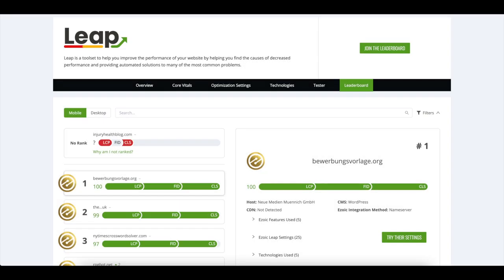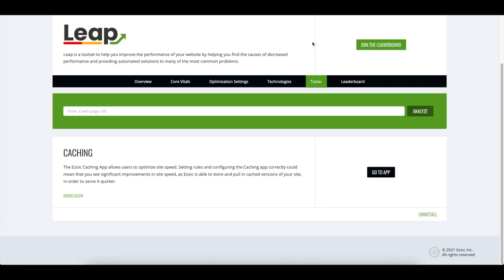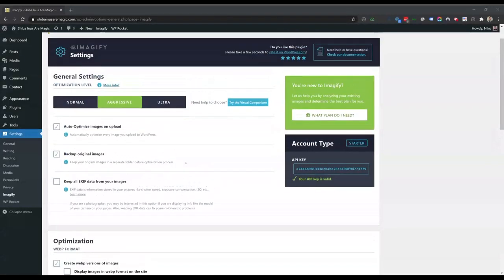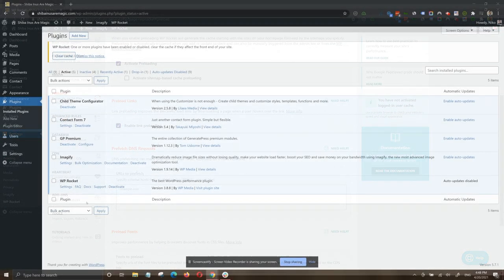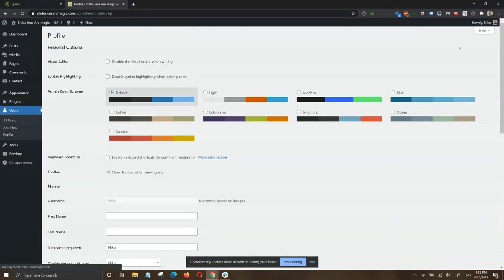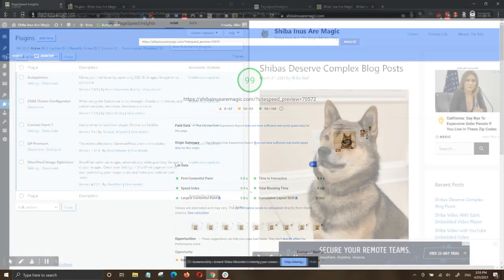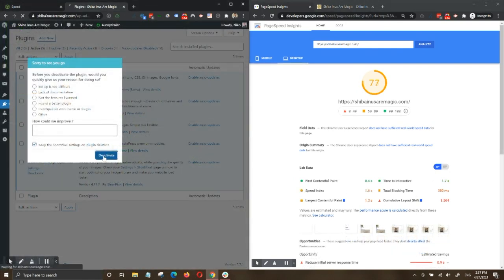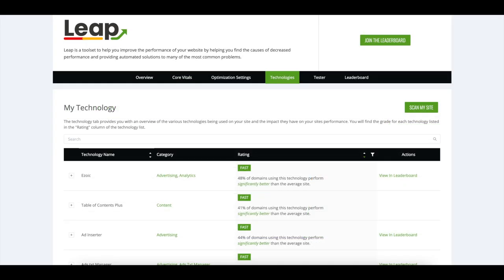Leap vs. WordPress Speed & Cache Plugins (Compared Same Site)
Learn how common speed and image optimization plugins are unable to provide proper site speed and Core Web Vitals, and how Ezoic Leap can get you the site speed and Core Web Vitals that you want.

Leap is Ezoic’s completely free website performance tool designed to be an all-in-one app to diagnose and address each site’s performance issues, one-by-one, so that every site can achieve good Core Web Vitals and excellent performance for their readers. The tool includes optimization settings that render other speed and caching plugins obsolete.